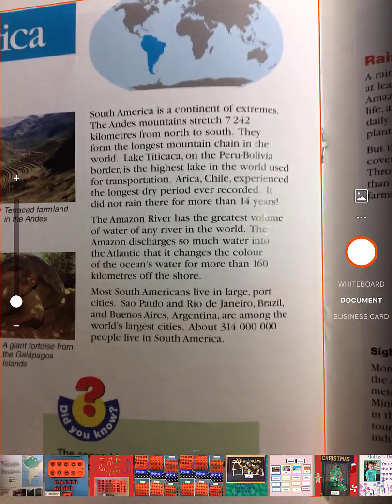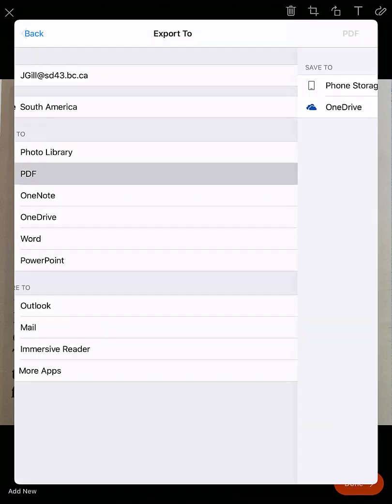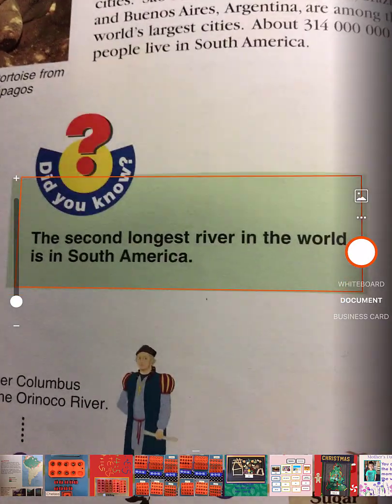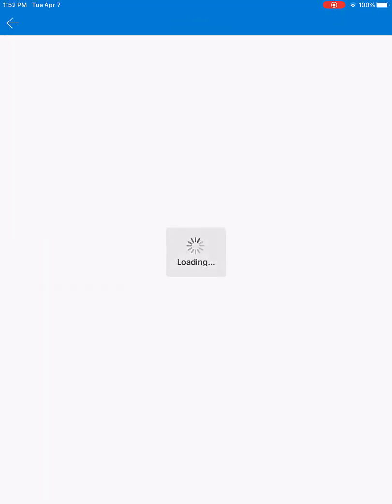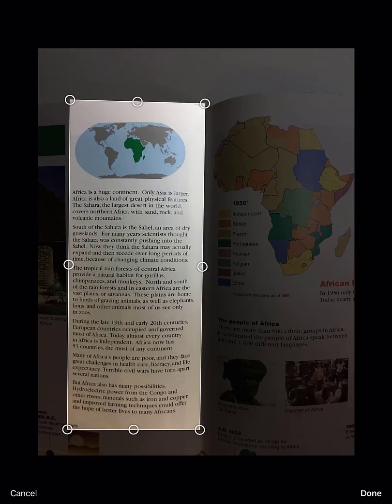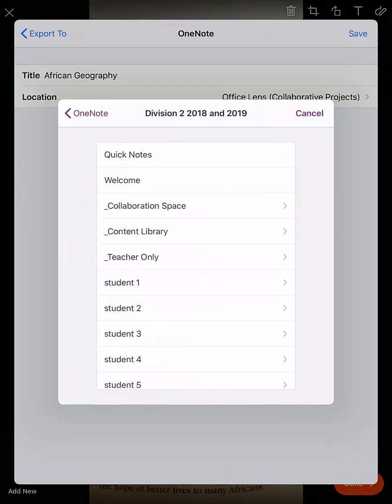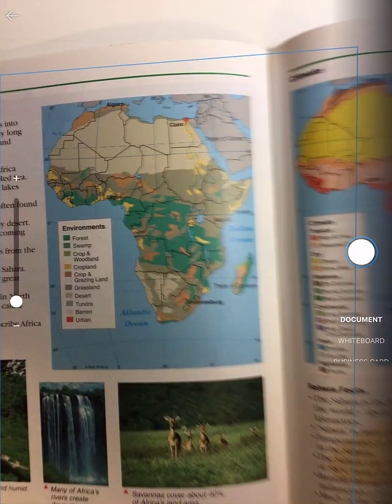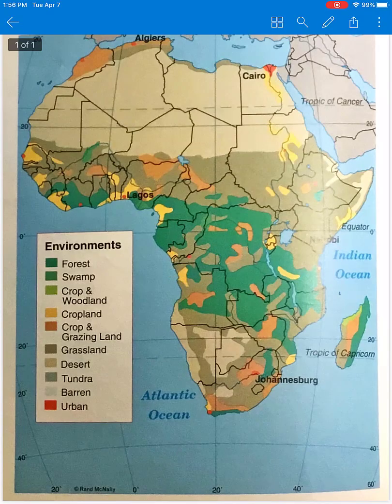Office Lens for iOS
If you are teaching remotely, but were able to grab some paper files, books, and binders from your classroom, how will you get these resources in front of your students?  The answer might be in your pocket.  Office Lens is a powerful scanning app that can turn your paper resources into PDF's, insert pages in OneNote, and even scan and create editable word documents.  Free app, works with O365. 4 min runtime.